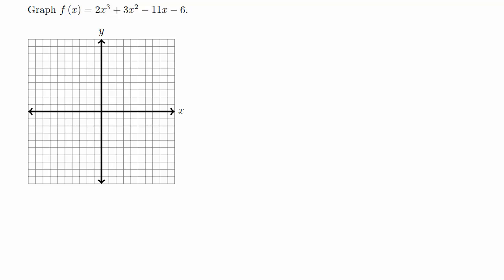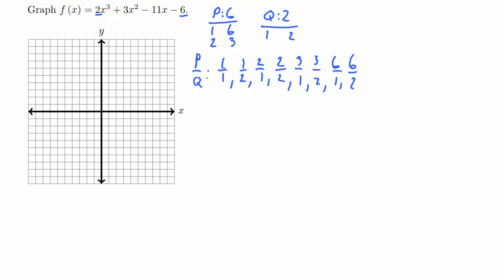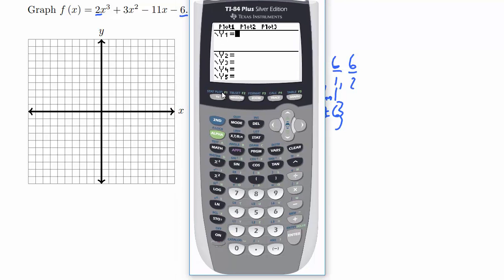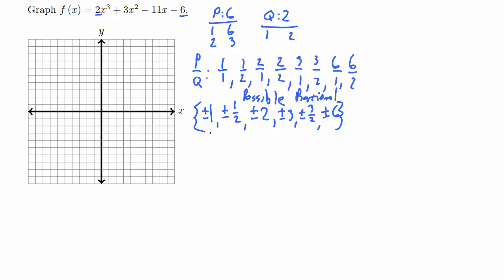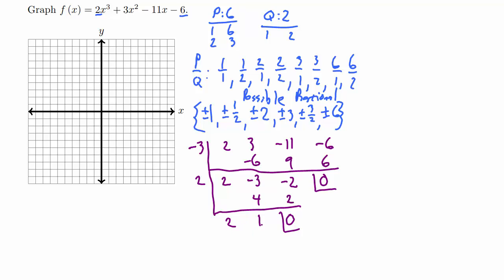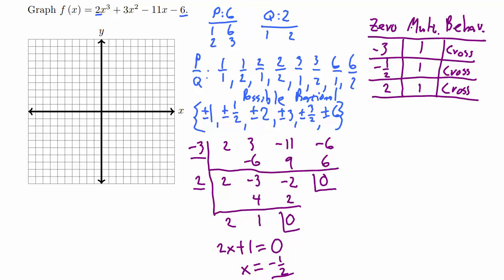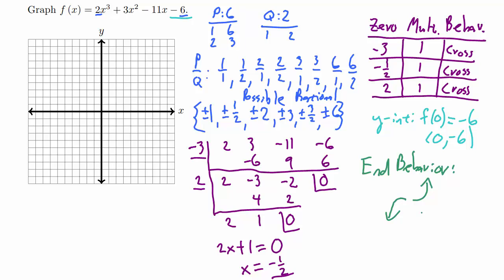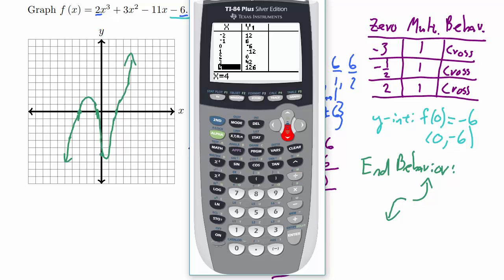1314 Chapter 3 Section 4 Example 4 Graphing Polynomials in Standard Form